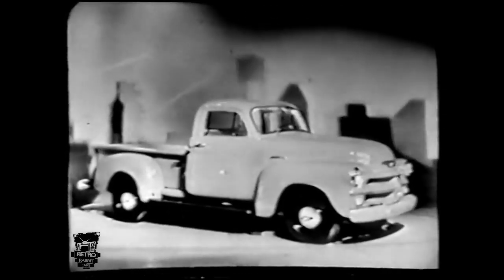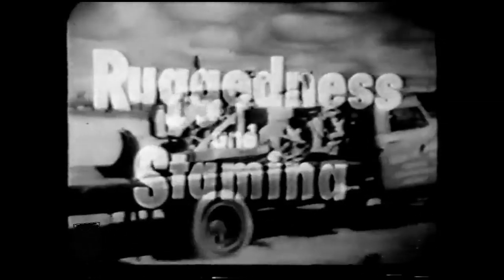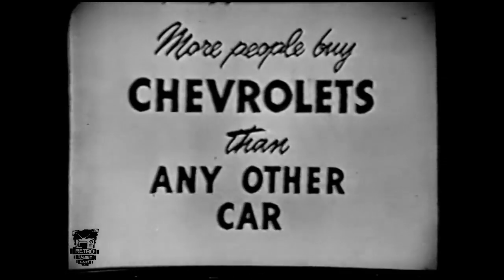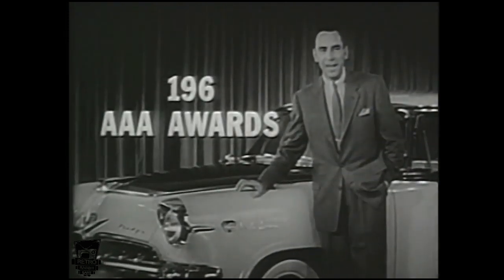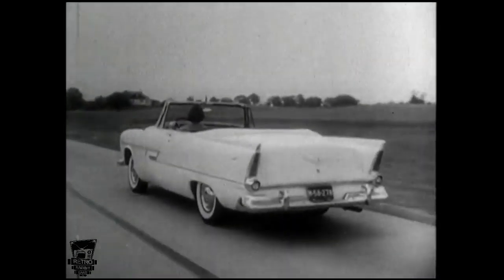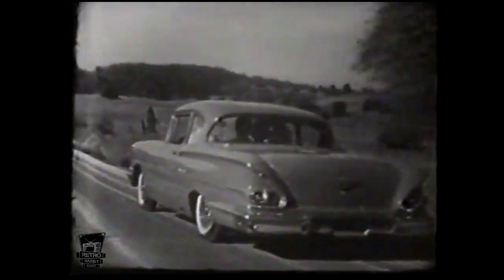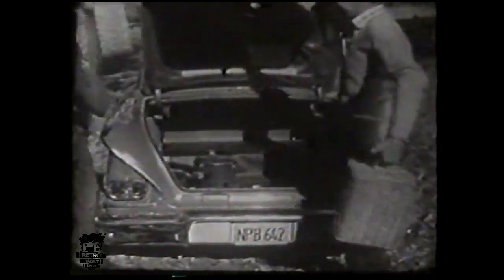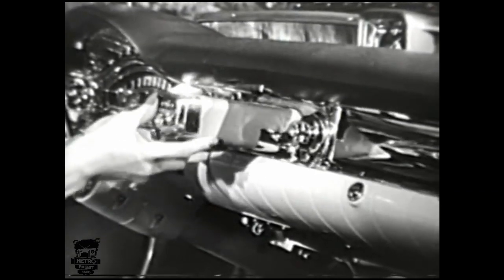1950's Car And Truck Commercial Compilation Vol. 1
Collection Of Some Black And White 1950's Car And Truck Commercials Featuring Chev 1953,54 Trucks, Bel-Air, 55 Dodge, Dodge Texan, Plymouth 56, 1958 Chev, 1958 Oldsmobile 88. And More!

1. 1954 Chevrolet Trucks
2. 1953 Chevrolet Trucks
3. 1953 Chevrolet Bel-Air
4. 1955 Dodge
5. Plymouth 56 Push Button Drive
6. 1956 Dodge Texan
7. 1958 Chevrolet
8. 1958 oldsmobile 88

For more information on the product(s) shown in the above video be sure to check out their respective websites!

Originally converted from reel to reel film
commercials have been acquired through public domain sources and have been advertised from these sources as in public domain.
This video is being presented for historical preservation, educational, and entertainment purposes.